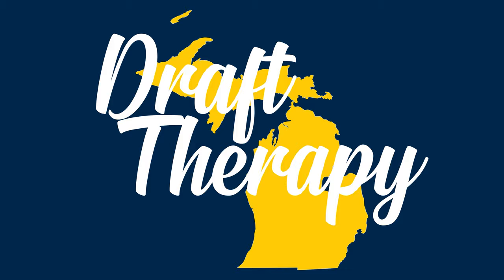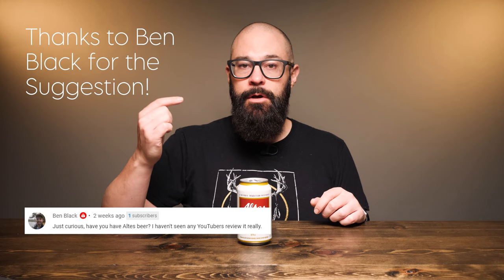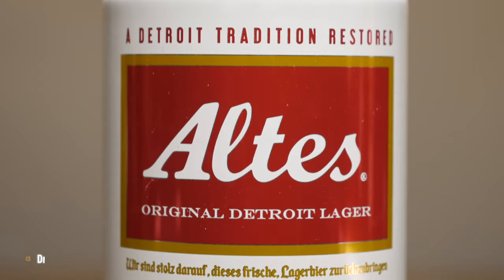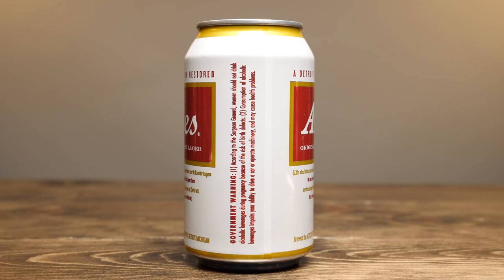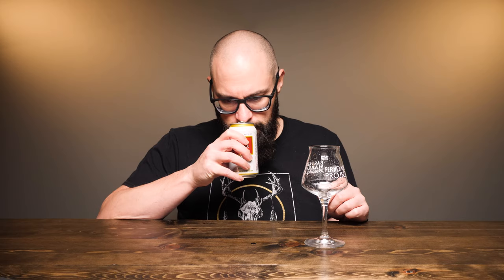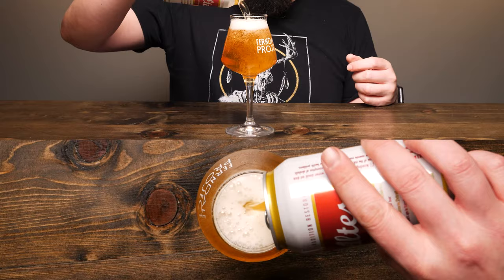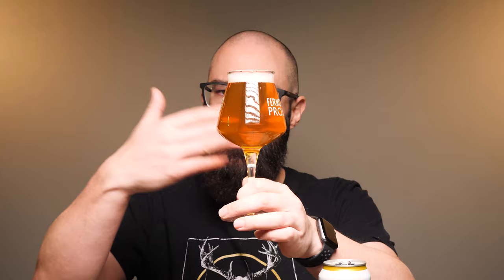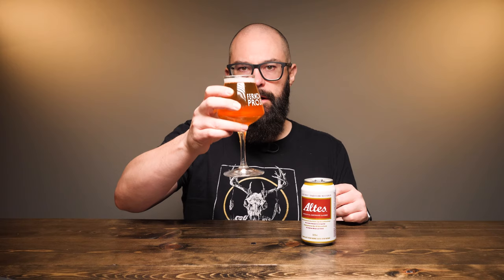Altes Lager - The Original Detroit Lager - Is this beer just as good as you remember?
Altes Lager is a 5.2% Lager from the Altes Detroit Brewing Company in Detroit, Michigan.  Altes is a name from the past that you may not remember, but at one point was so popular it was a sponsor of both the Detroit Lions and Tiger's sports teams. While it faded away in the 1990's it was reintroduced a couple of years back, and I'll be taking a look at it today! Can an old school lager recapture the imagination of today's craft beer drinker?